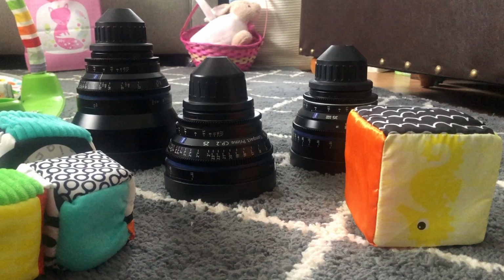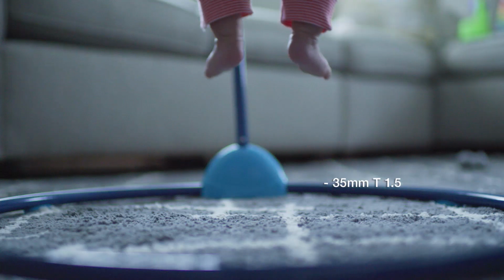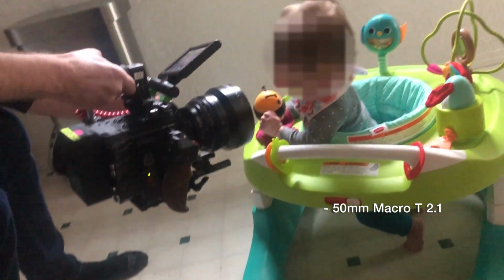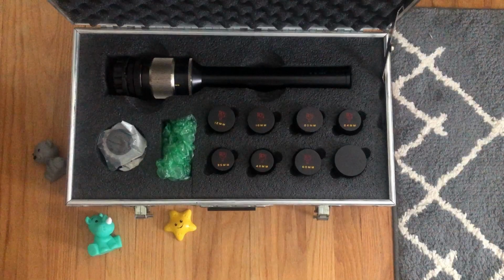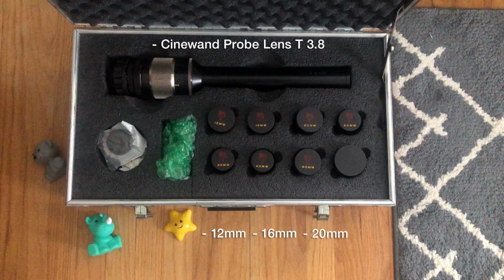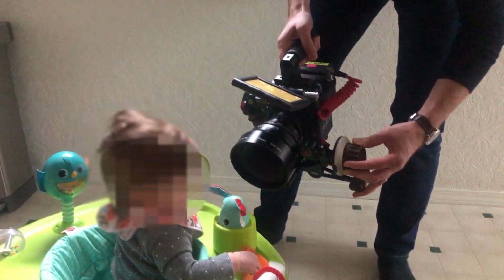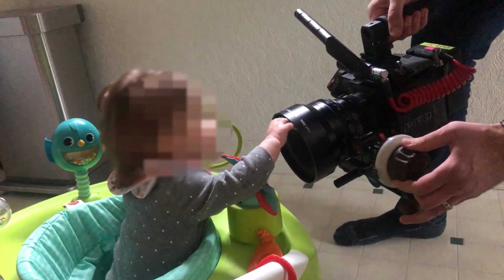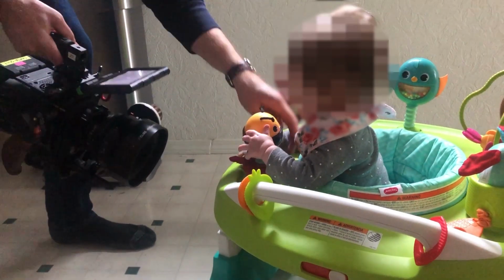Artlist B-Roll Challenge BTS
Our brief behind the scenes look at our Artlist B-Roll Challenge entry.